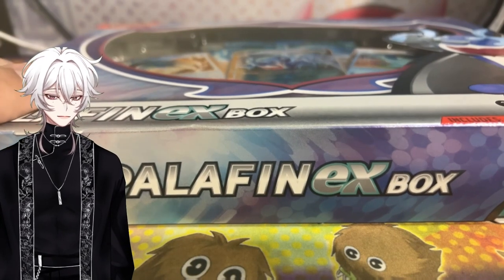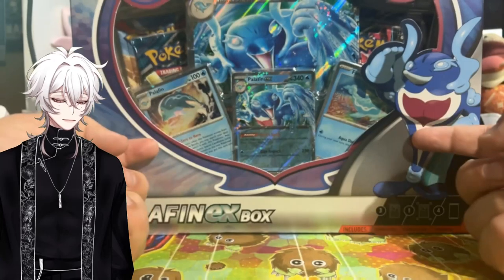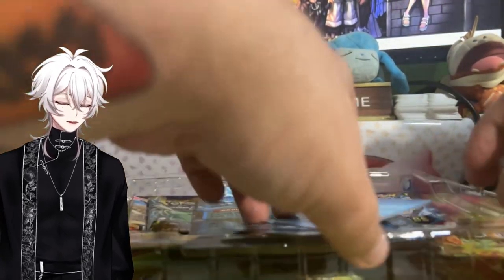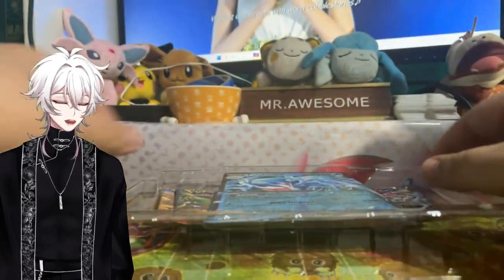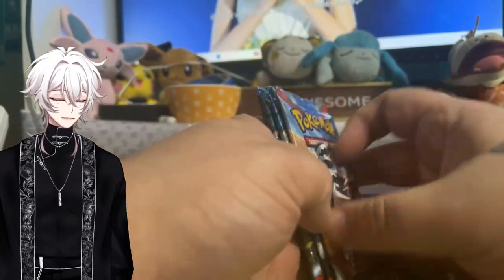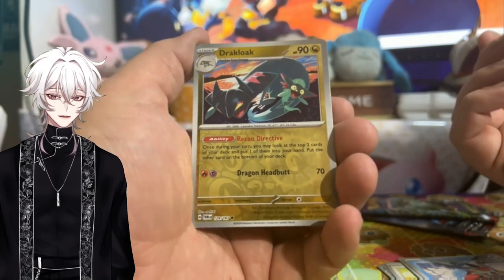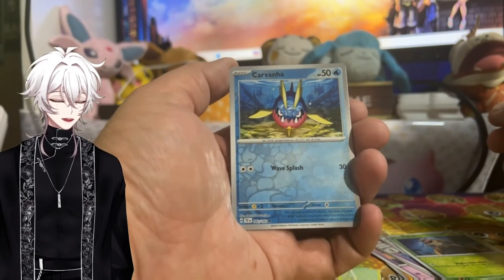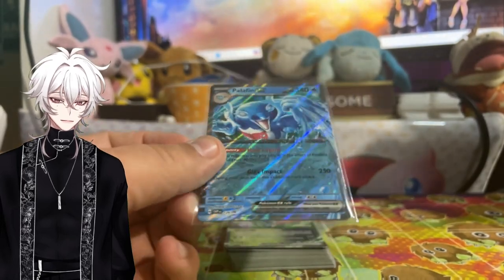Is The New Palafin ex Box Worth It?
Opening the new Palafin ex box...